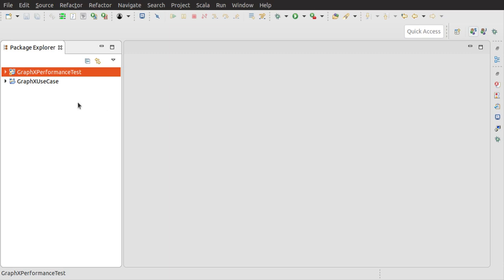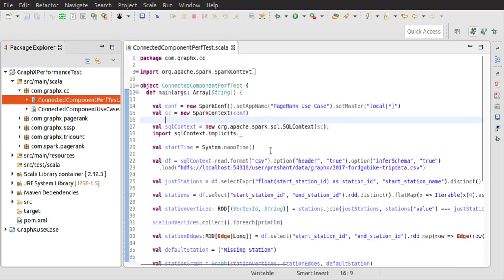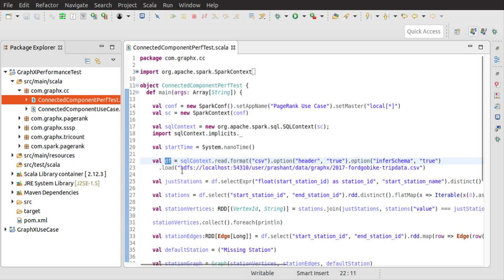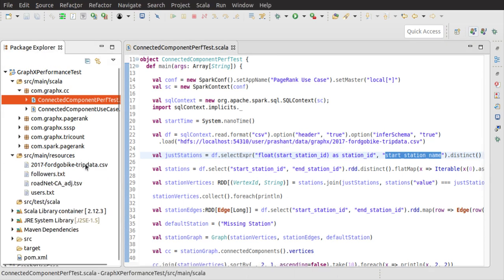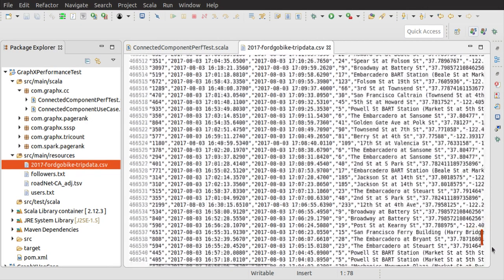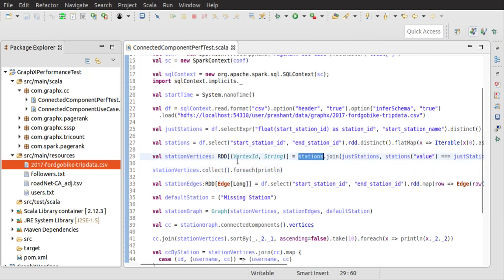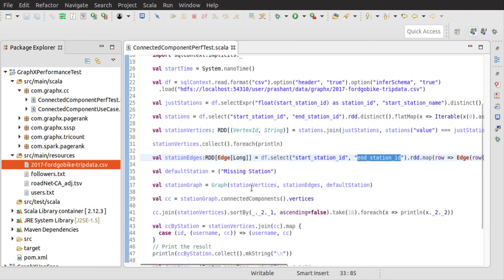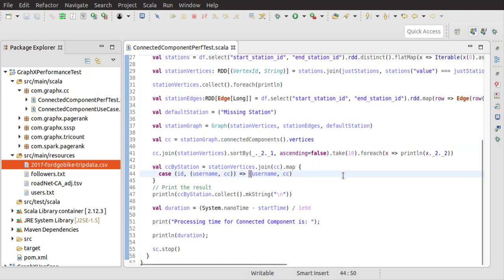Illustration of Spark GraphX project on Eclipse Maven Project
Scala project for Spark Graph X, Eclipse Maven Project with Hadoop file system